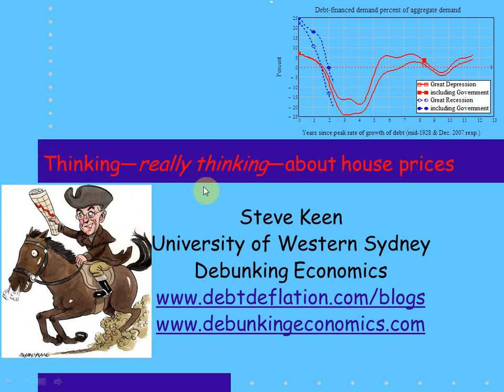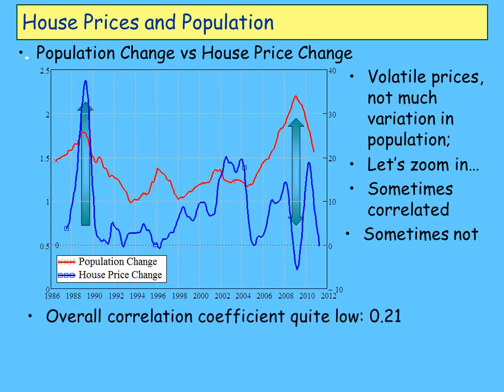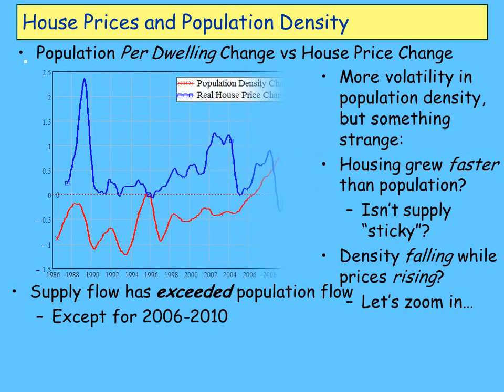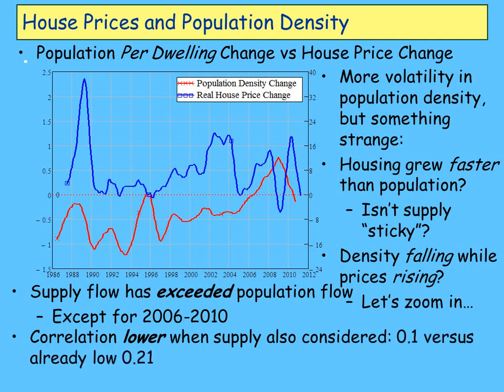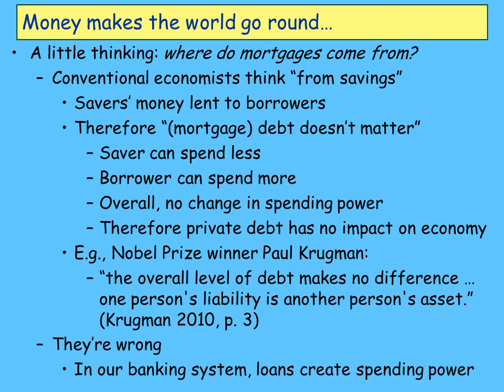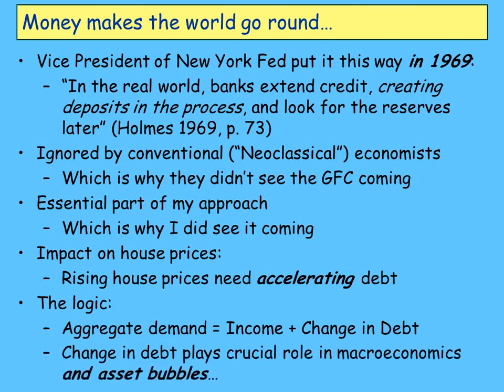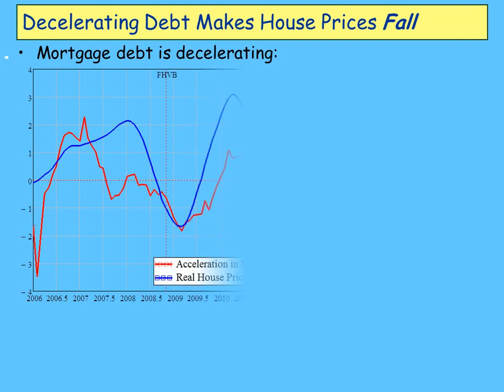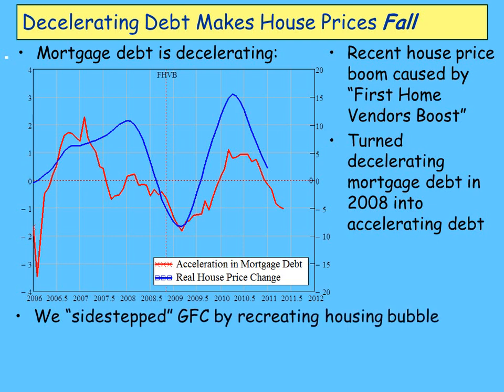KeenThinkingAboutHousePrices.flv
What REALLY causes house prices to rise? After debunking the standard "population growth" argument, I show that the real motive force for rising house prices is accelerating mortgage debt: for house prices to rise, mortgage debt must not merely increase, but increase more rapidly over time. That requires ever rising mortgage debt compared to income, which of course is impossible. That's why house price bubbles always burst, and the Australian bubble is finally bursting now.